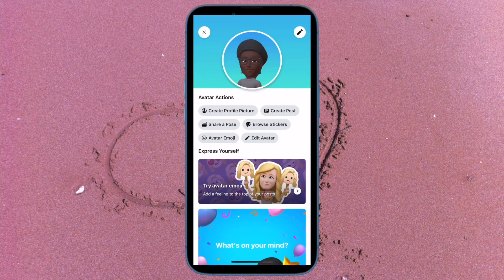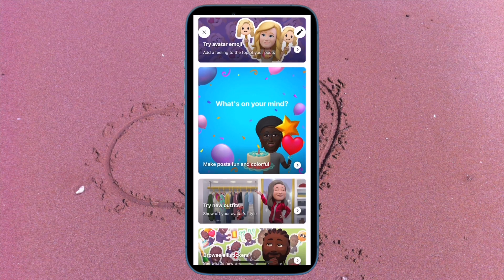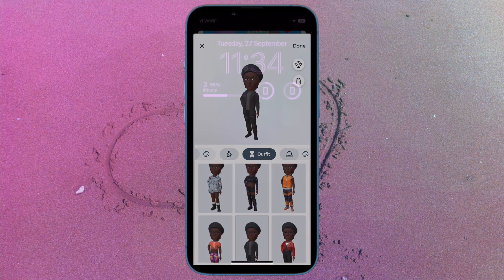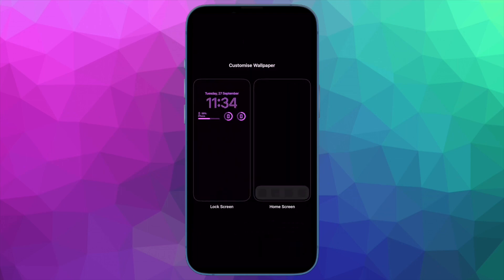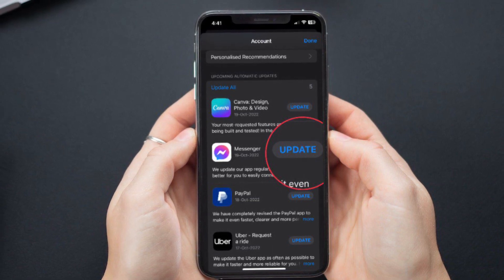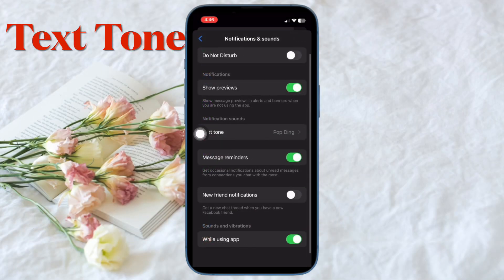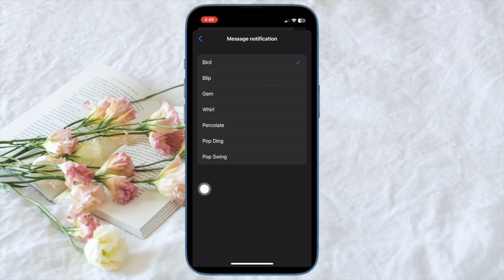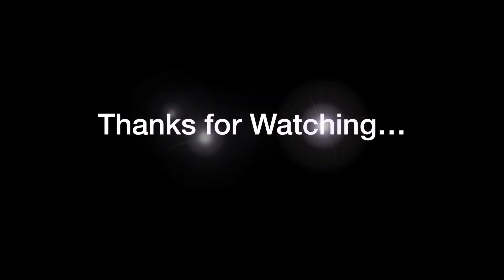How to Change Facebook Messenger Notification Sounds on iPhone and Android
Here is how you can easily customize Facebook Messenger notification sounds on iOS and Android devices. Let’s find out!